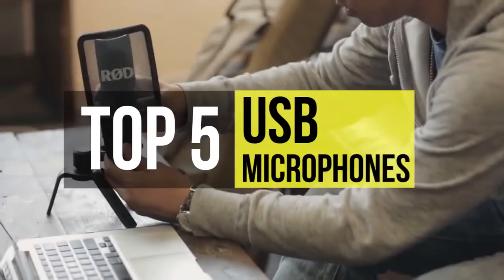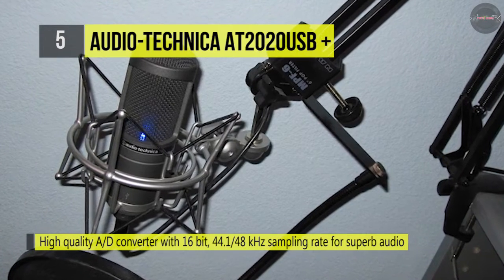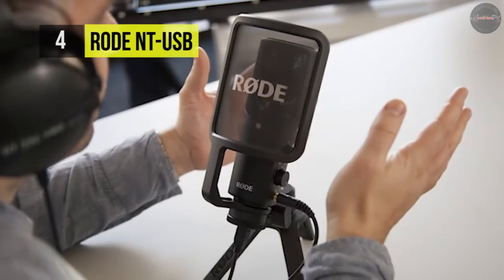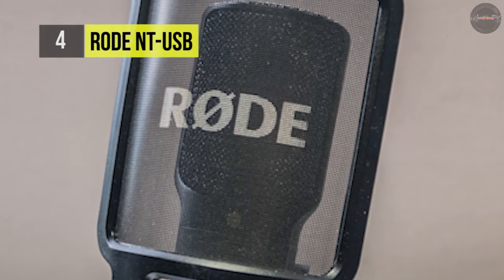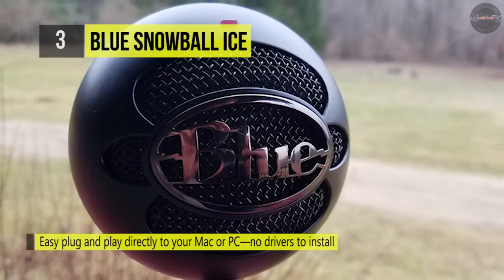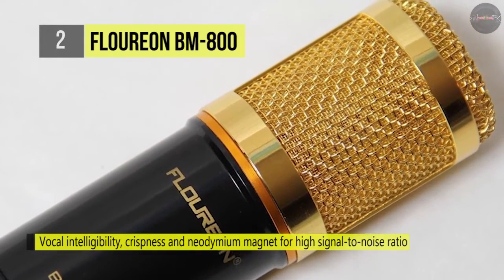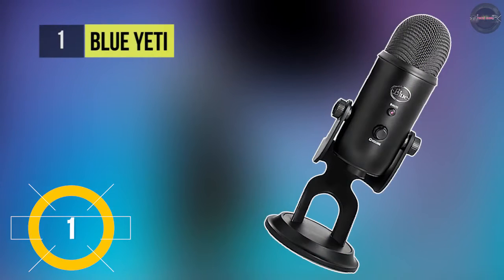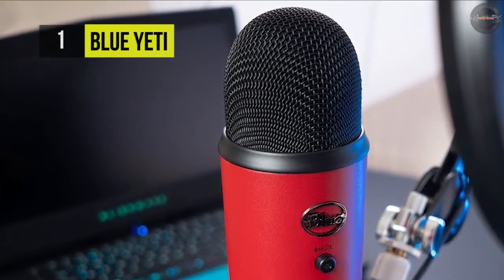BEST 5: Usb Microphones 2019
Top 5  Usb Microphones 2019
1 . Blue Yeti
2 . Floureon BM-800
3 . Blue Snowball ICE
4 . RODE NT-USB
5 . Audio-Technica AT2020USB +

Podcasters, amateur musicians, or anyone looking to record better sound at a reasonable price without the hassle of a powered microphone or a complicated audio interface, will find an excellent solution in one of these USB microphones, some of which outperform many mid-grade studio mics. We've ranked them here by sound quality, ease of use, and durability.